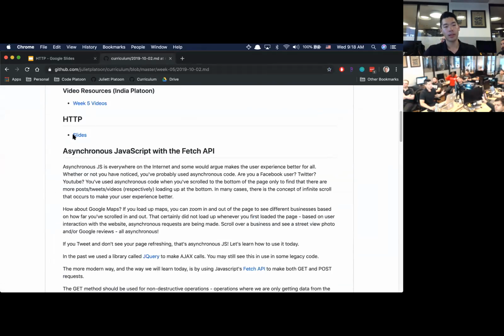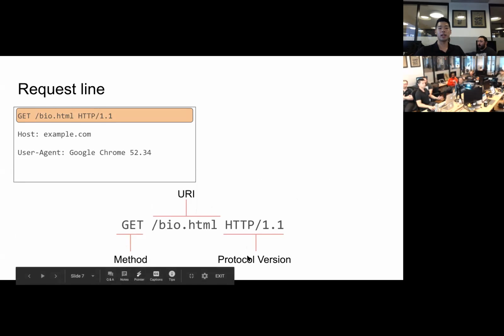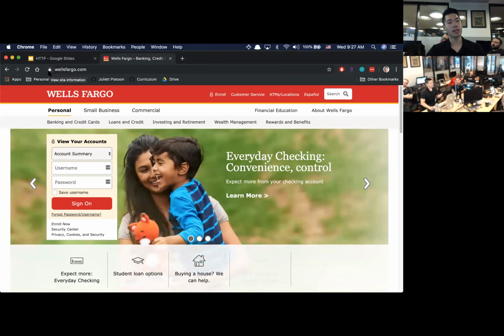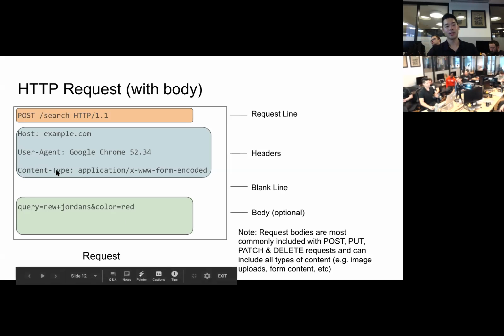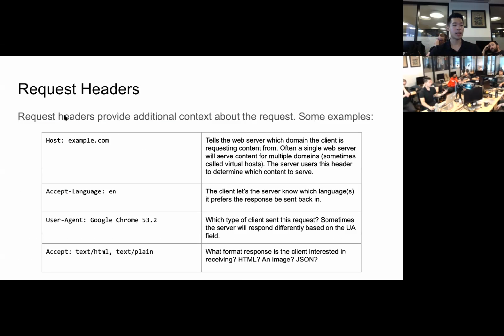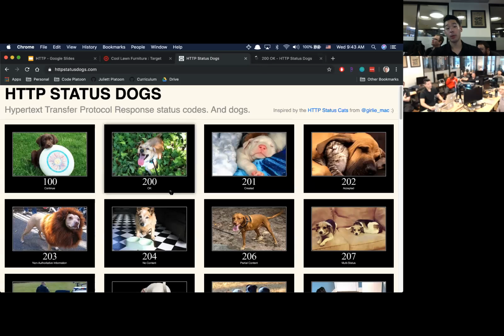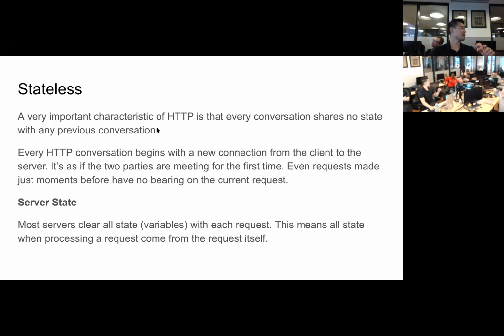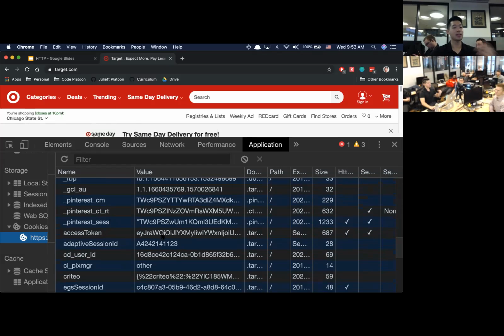W5D3: HTTP (1 of 2)